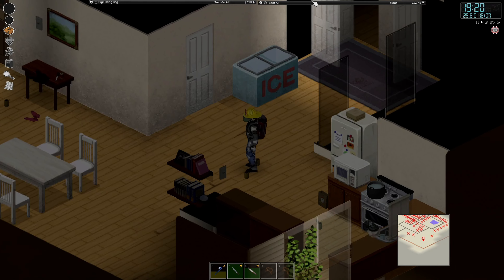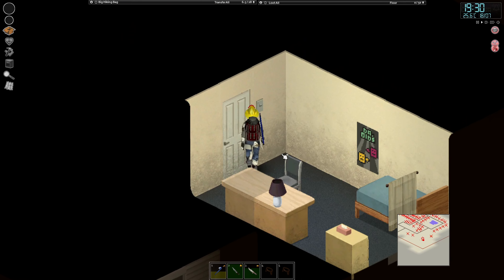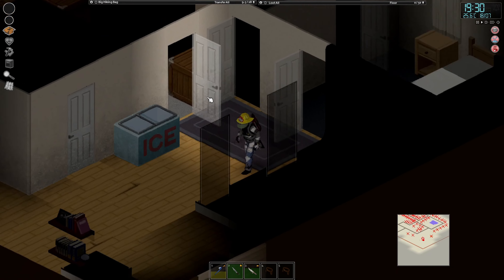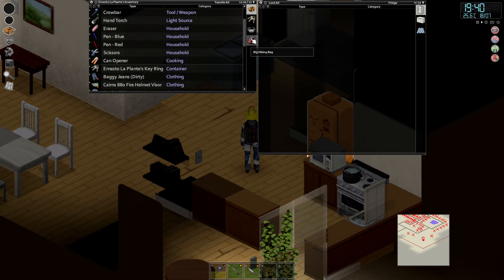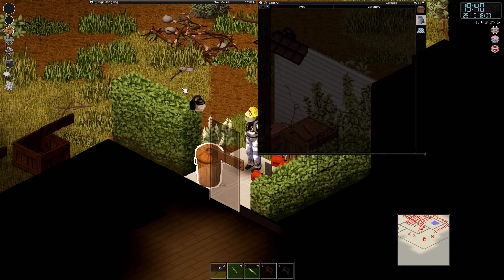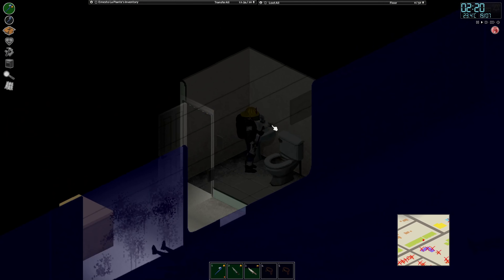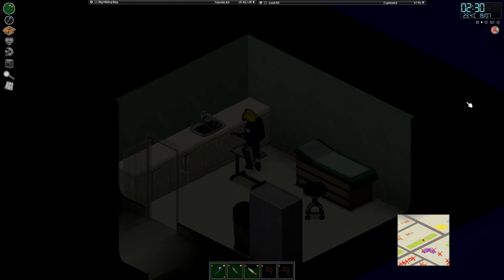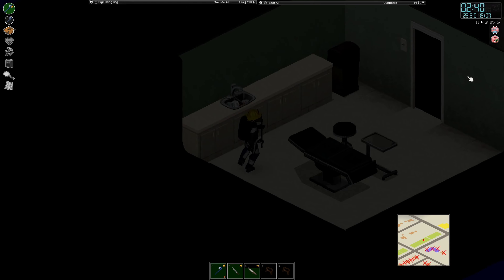Let's Play Project Zomboid One Year Later Episode 13 Food For Days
One episode got lost in the void, not that it matters much. How you can support me:

Zazzle Shop ( Art ) How you can support me